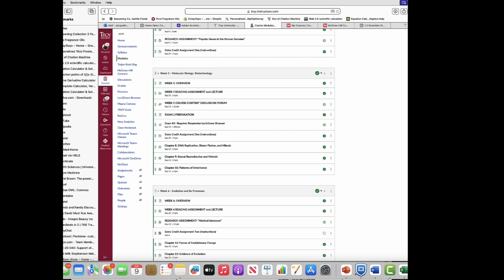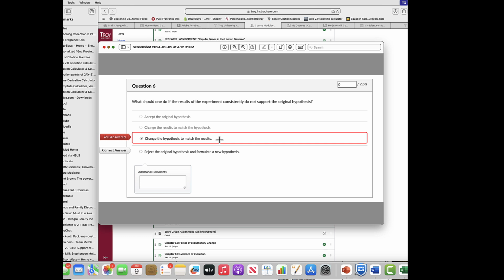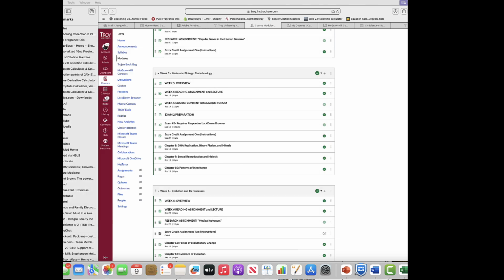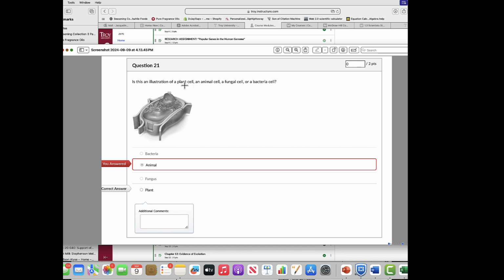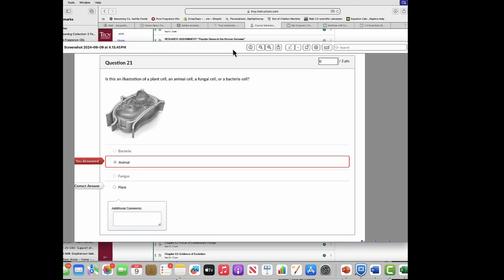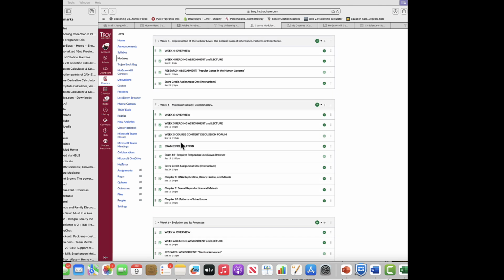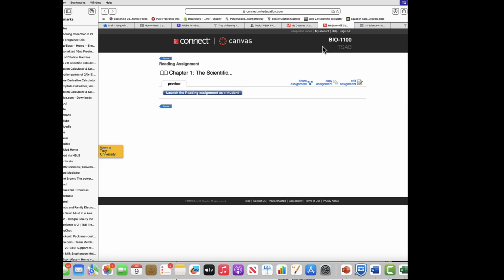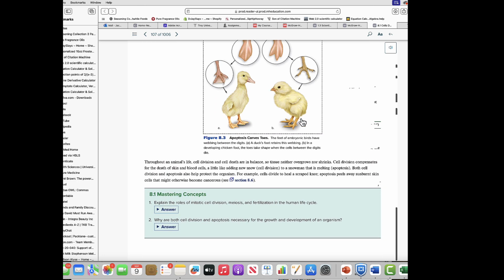week 5 overview and exam 1 feedback